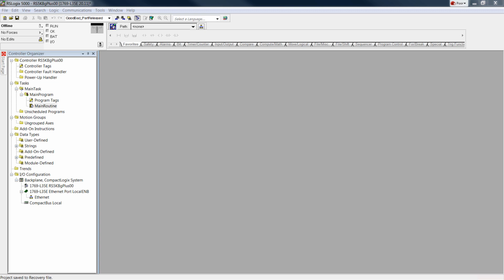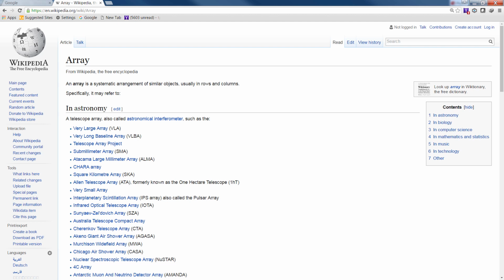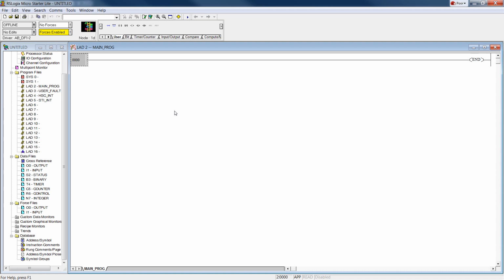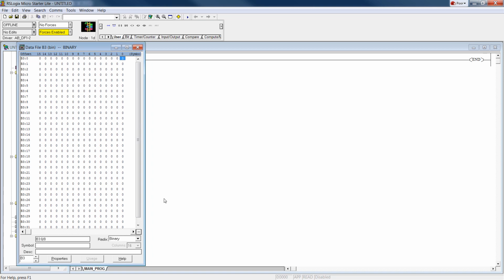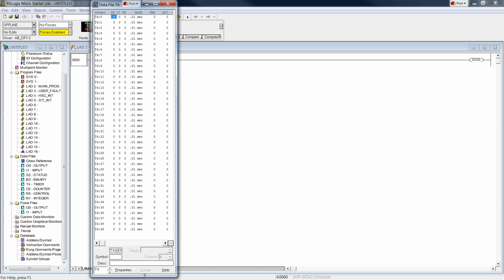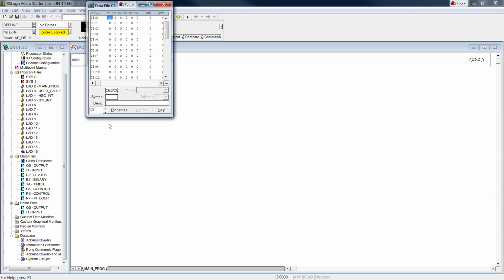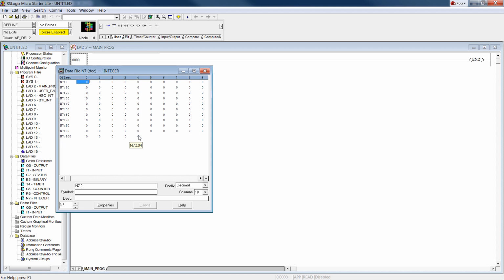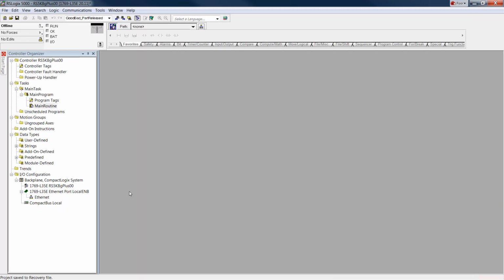28 Programming & Troubleshooting a PAC - Intro to Using Arrays